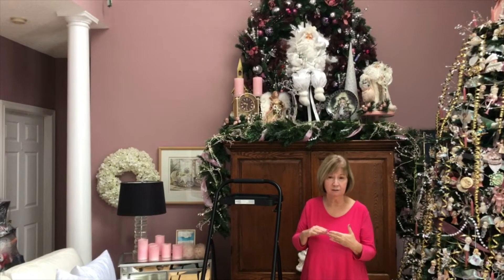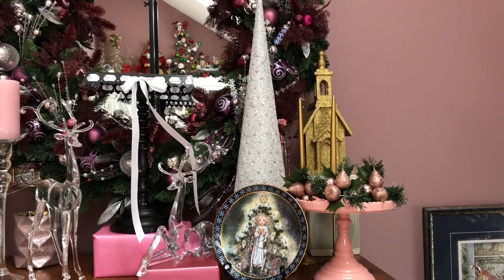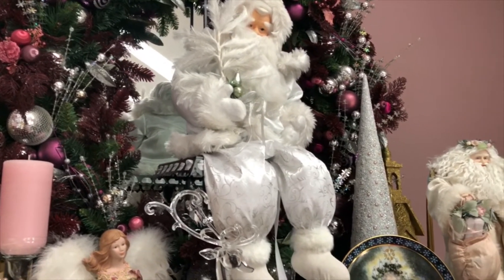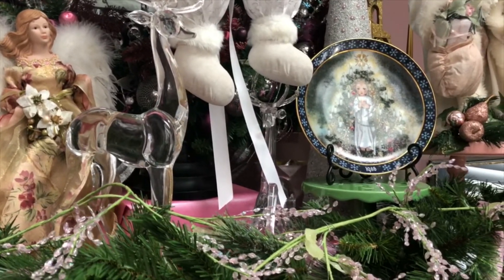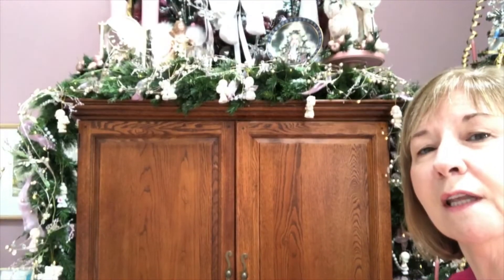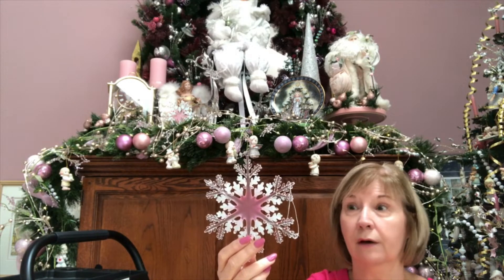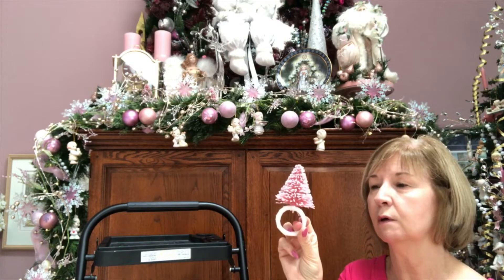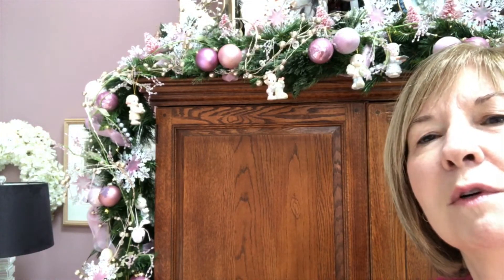Glamourous and Pretty Inspired Garland & More Tutorial - Christmas 2018, Part 15 in the Series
I love to decorate garland for Christmas.  My motto is the more that I can put on garland, the better.  Decorating the armoire is also fun. I create levels by using cake plates and wrapped boxed. So much fun!